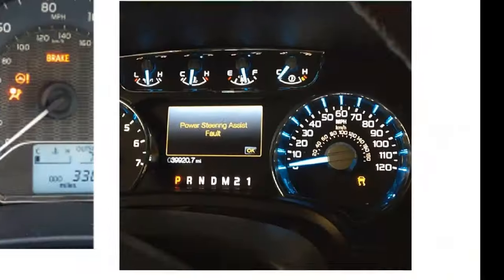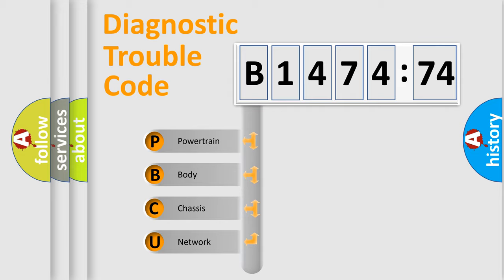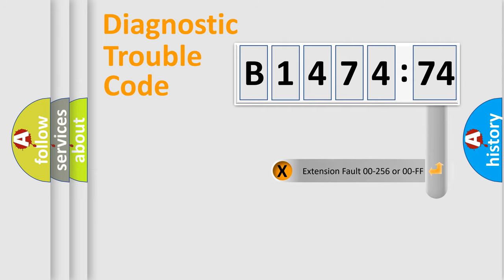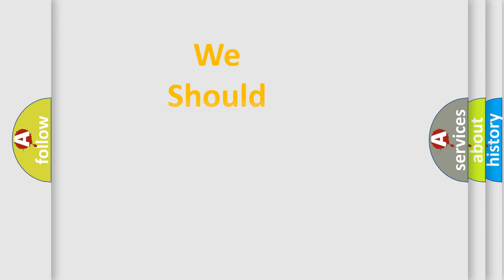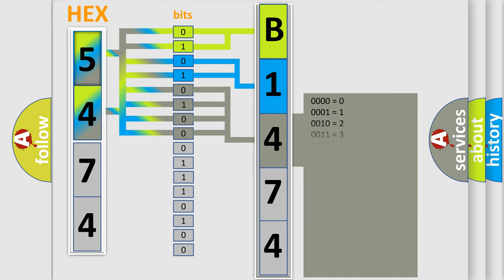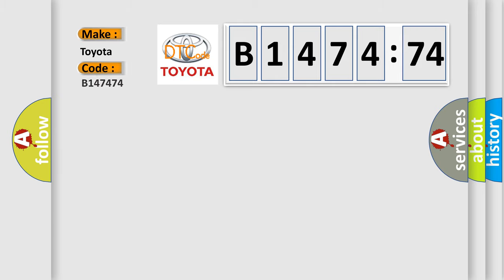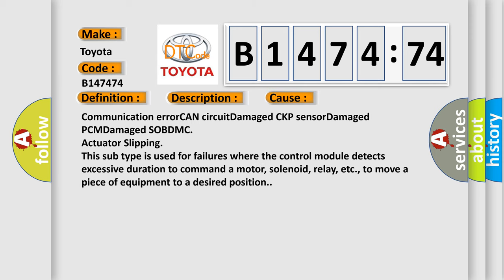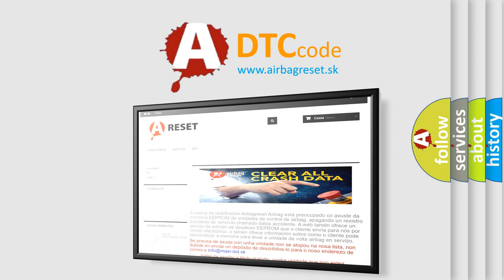DTC Toyota B1474-74 Short Explanation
Contents:
0:21 Basic DTC analysis according to OBD2 protocol standard.
1:48 Insight into programming
2:58 A diagnostically understandable description of the Diagnostic Trouble Code
3:05 Basic error definition

Make:
Toyota
Code:
B1474 74
Definition:
Engine Speed Input Circuit Range or Performance
Description:
This DTC sets when the secondary on board diagnostic module C (SOBDMC) detects a difference between the calculated and actual engine speed of greater than 500 RPM.
Cause:
Communication errorCAN circuitDamaged CKP sensorDamaged PCMDamaged SOBDMC
Failure Type:
Actuator Slipping